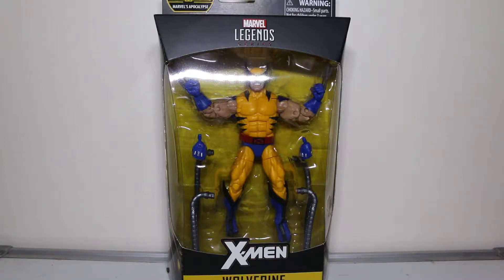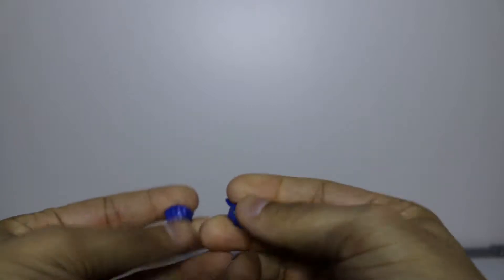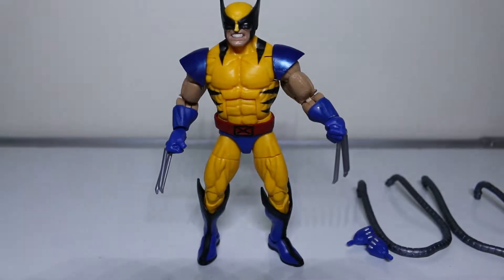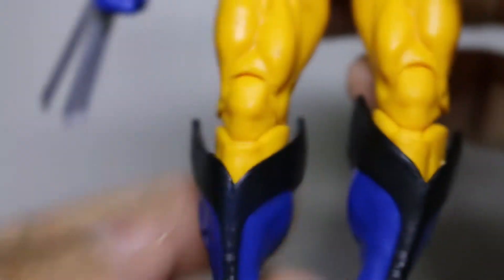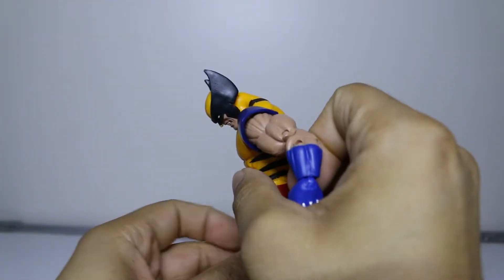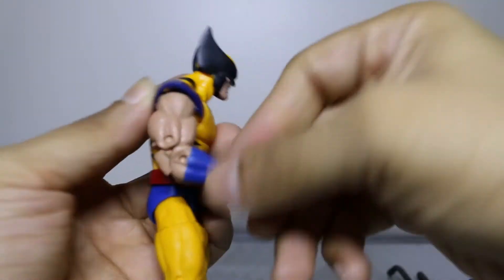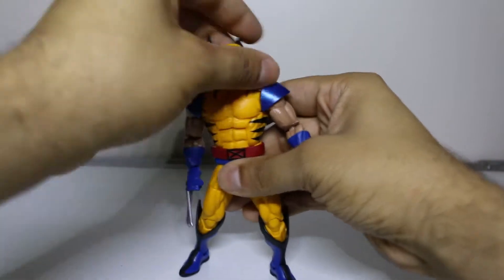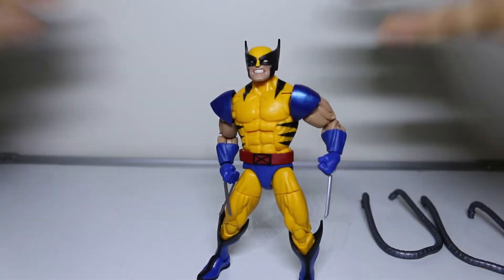Marvel Legends BAF Wolverine Figure Review 2018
Is this the best Marvel Legends Wolverine figure to date? Let me know below.